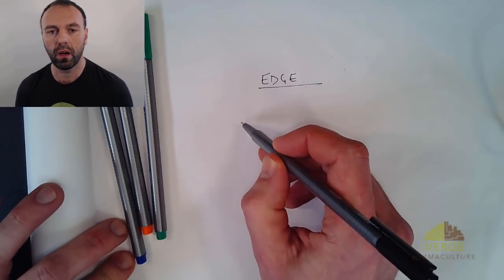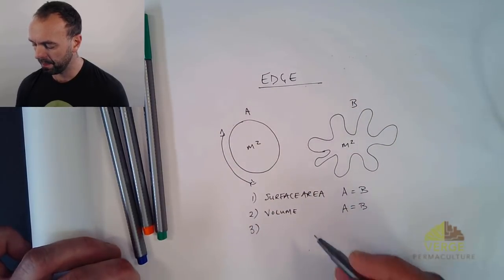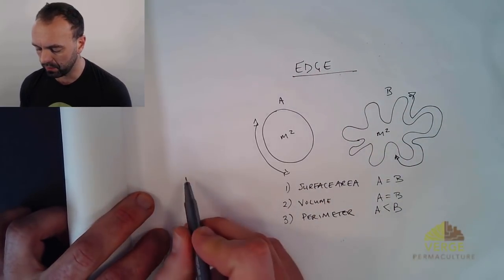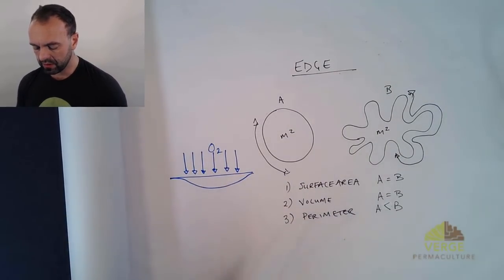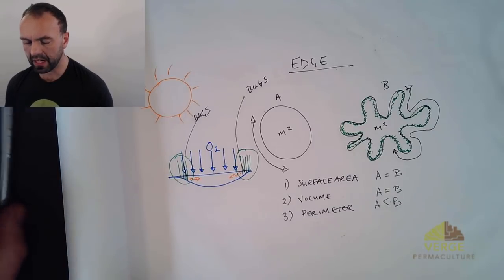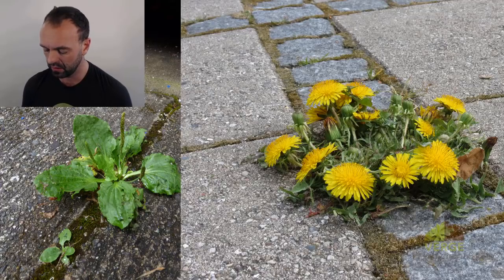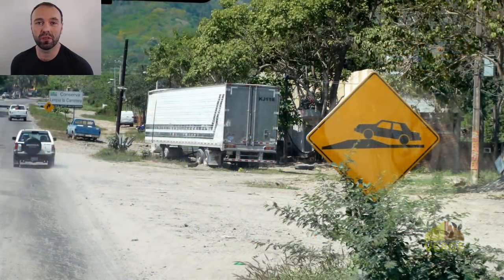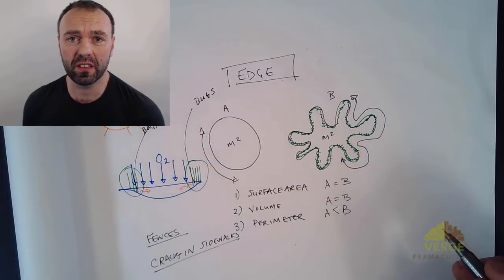Why Edges Are More Productive - A permaculture concepts video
The edges of ecosystem are where resources, microclimates and opportunities exist. This is a known fact in the study of ecology. In this video we talk about how you can use these ideas to improve the success of your resilient home acreage or farm.